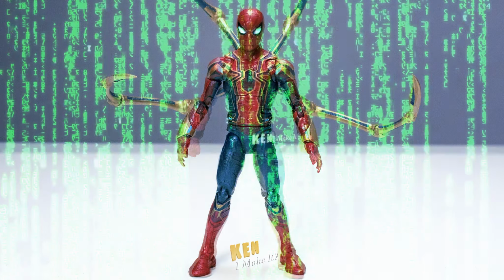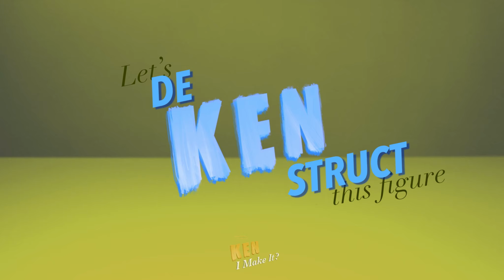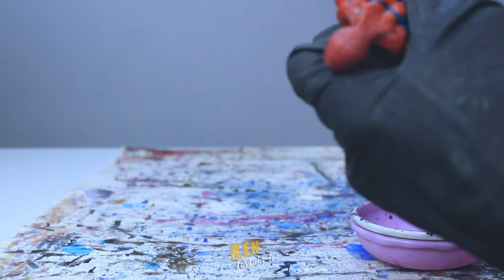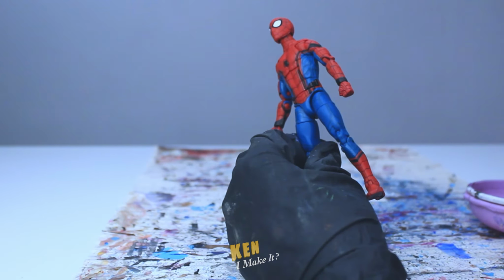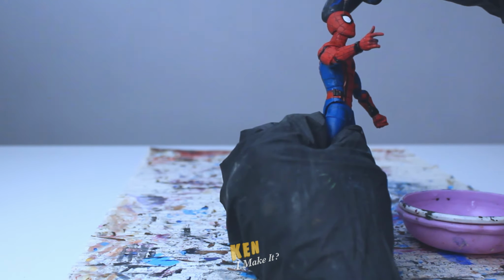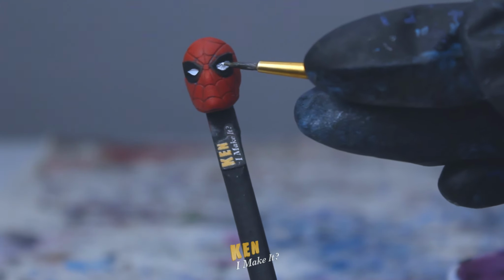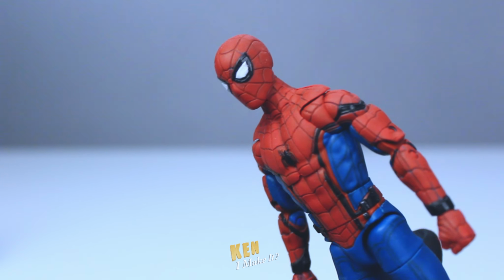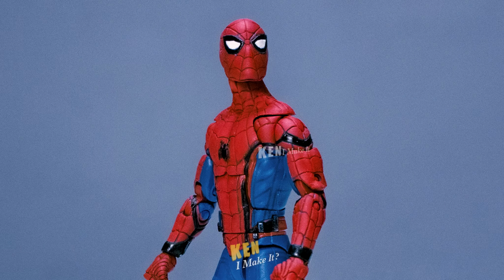Fixing Marvel Legends SPIDER-MAN Figure - Spider-Man Homecoming | Ken I Make It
More Spider-Man! This time I'm going to fix the Homecoming suit. Web lines or no web lines. Hmmmmm.